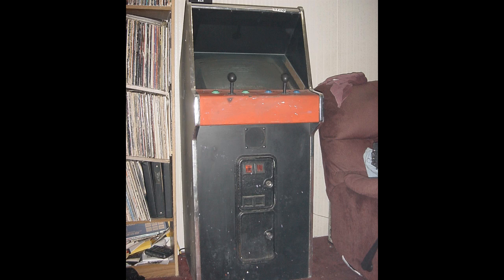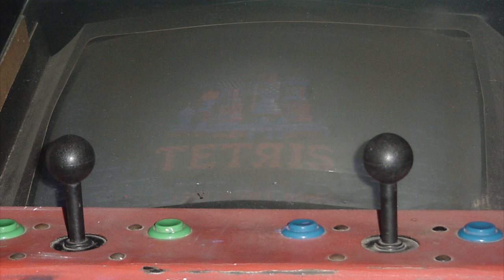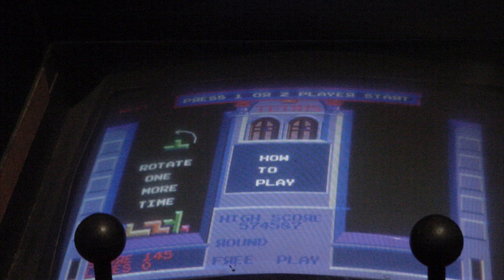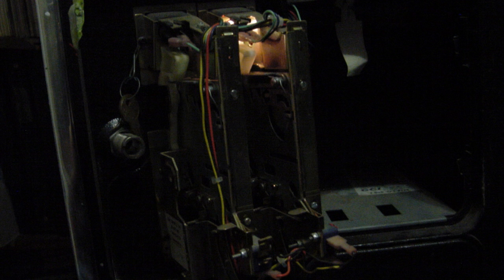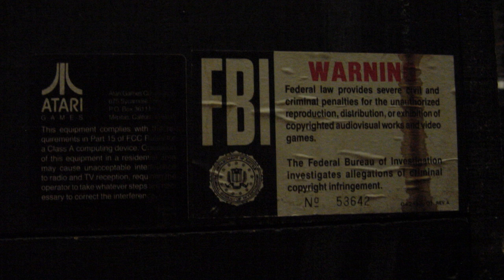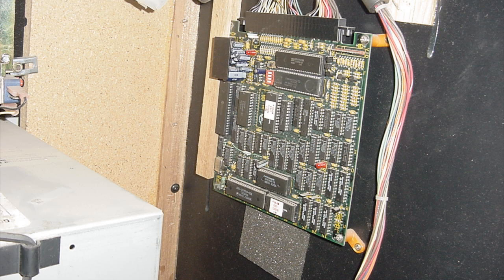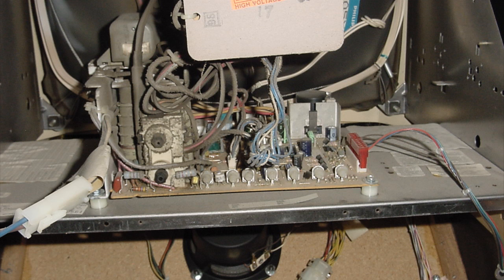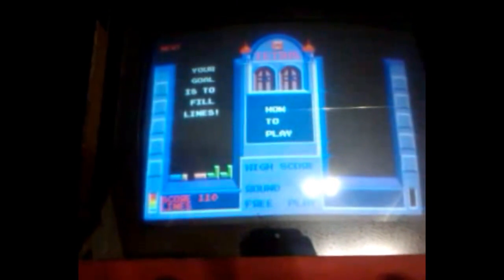My First Arcade Cab!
*Updates and corrections*
After taking apart the whole thing to clean it I can now say that the screen looks even better after adjusting the brightness, contrast, vertical size and vertical position.

Another thing that made the screen look better was cleaning off the dirt that was caked on the actual screen.  The glass cleaned up really nice using the same cleaner I use to clean my prescription glasses.  And I was wrong about the thing being fiber glass, it's just straight up a sheet of glass.

One coin slot works, the other does not.  The light bulb on the right coin slot is for sure toast.  I was hoping it was just loose or something lol.

When cleaning the cab I found a couple of old tokens inside.  And also a couple of screws.  I'm glad I got those out of there before they shorted something out!

If and when I make any major updates I will for sure make another video.  Which will be a reply to this video.